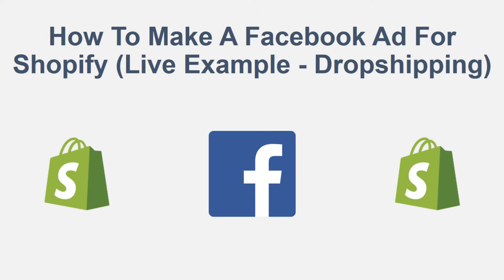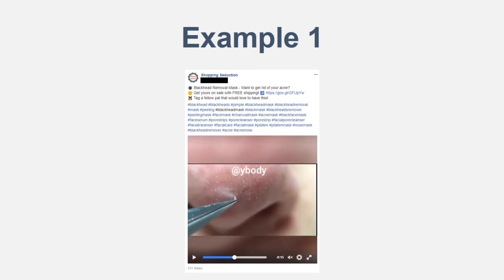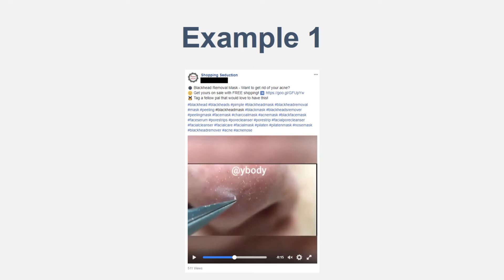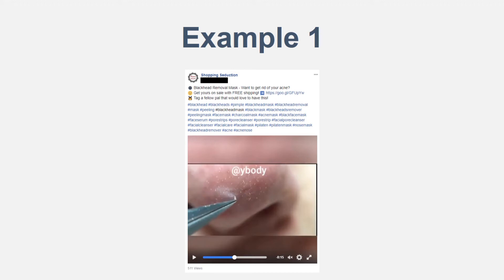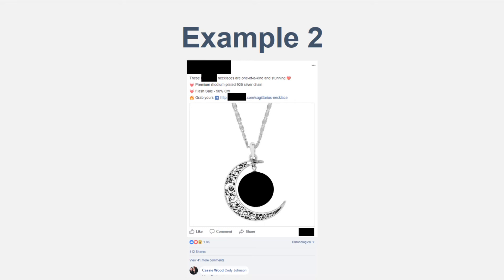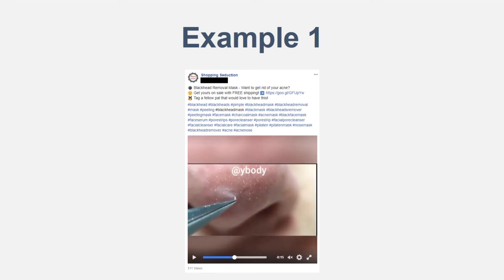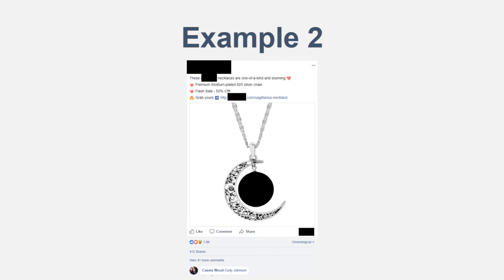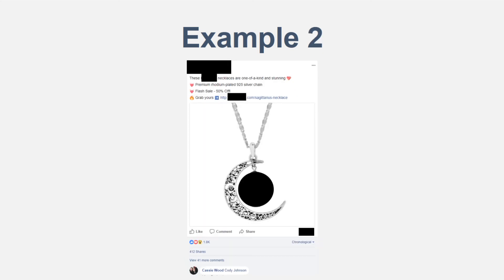How To Make A Facebook Ad For Shopify (Live Example - Dropshipping)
How to create a Facebook ad page post for your Shopify Dropshipping store. This the design you want to use for your Facebook page post ads for your Shopify Dropshipping store.